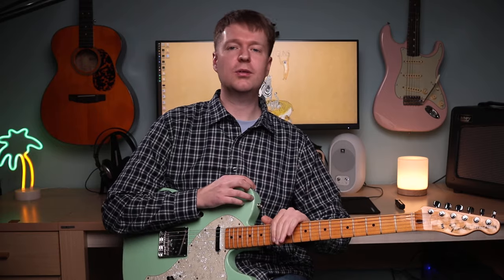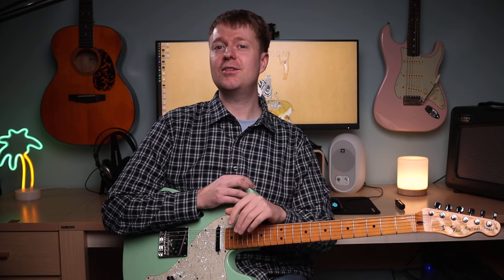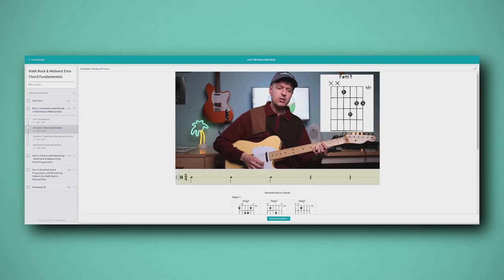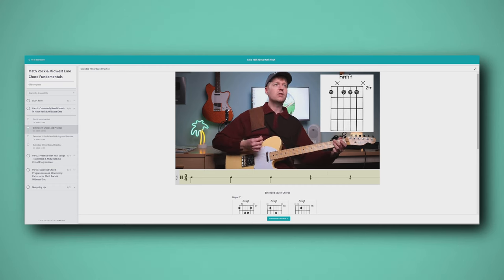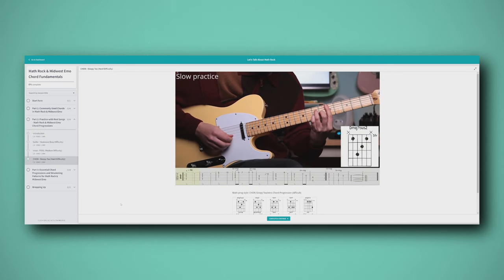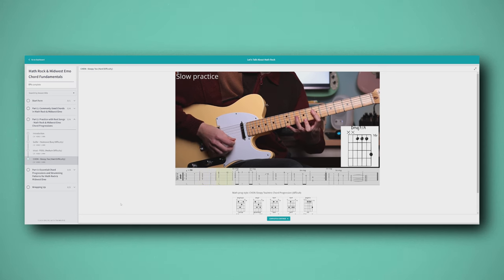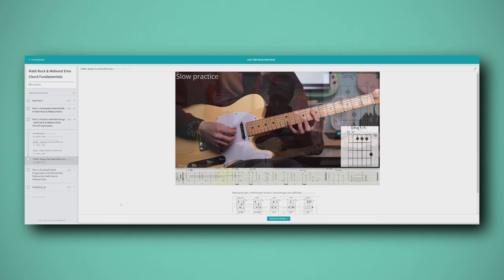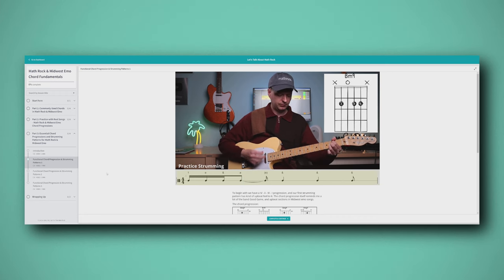Practice This Math Rock Chord Exercise DAILY For FAST Fingers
Hey there. In this video, I'll teach you a guitar chord exercise that you can practice daily to help you change chords quickly, easily, and more cleanly. Perfect for guitarists looking to master tricky chord shape changes.

Time Stamps
0:00 - Benefits of This Exercise
1:08 - The Chords
4:15 - The Exercise